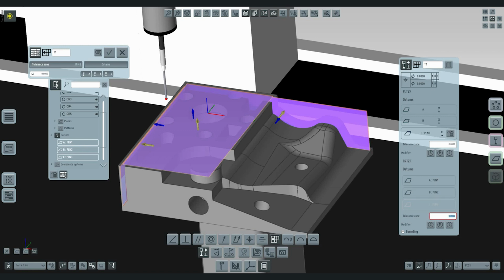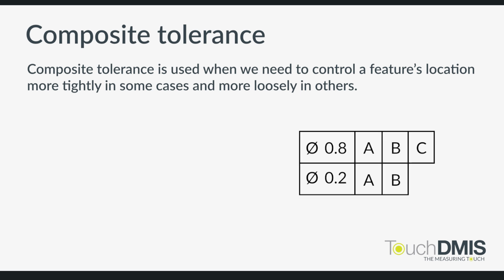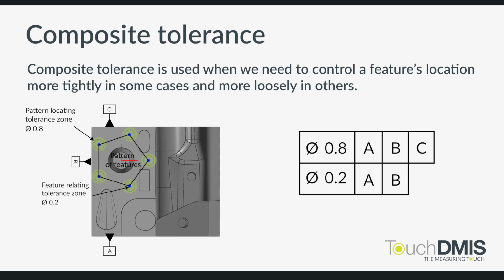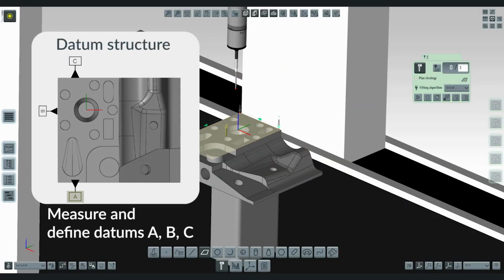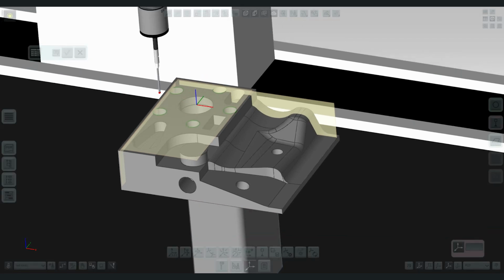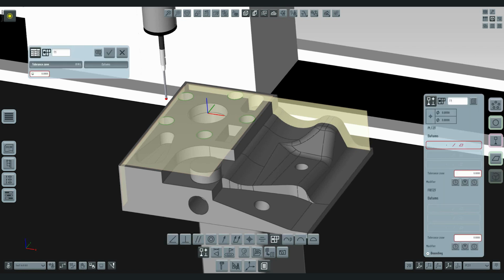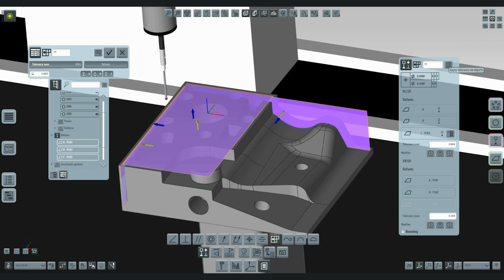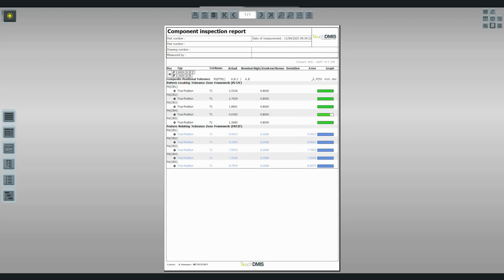TouchDMIS Tutorials - How to apply composite tolerance in TouchDMIS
Knowing how to apply the composite tolerance might seem overwhelming 🤔

But, no worries! Here we can see what the composite tolerance is and how to apply it easily in TouchDMIS 🚀

What is the composite tolerance?

In GD&T, as defined by ASME Y14.5, is used when a pattern of features has different location and orientation requirements.

Composite tolerance consists of two tolerance zones, stacked in a single feature control frame: the upper frame for overall location and orientation relative to datums, and a lower frame for the relative location of features within the pattern. This allows for looser overall location tolerance while maintaining tighter tolerance for feature relationships within the pattern.

In this tutorial, made with the new TouchDMIS 10 interface, we will apply the composite tolerance with a pattern of features (holes) relative to the datums A, B, and C from our workpiece (three planes).